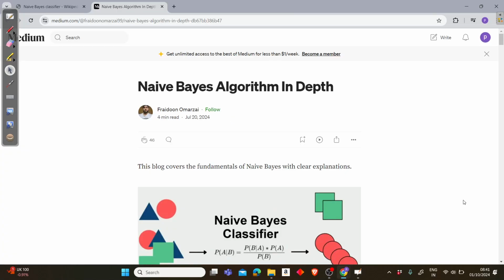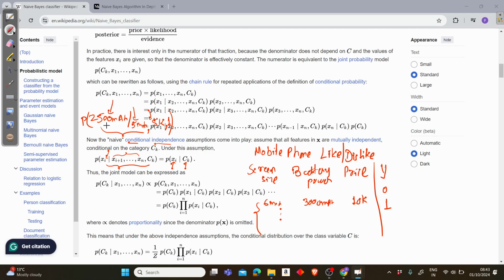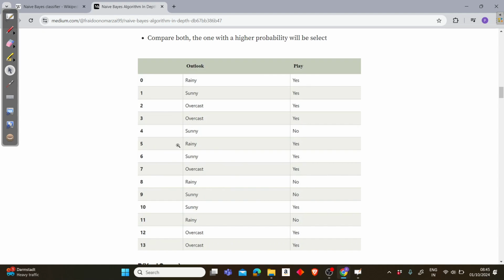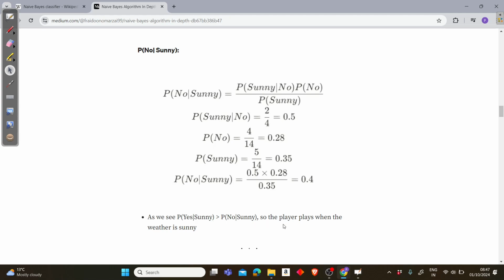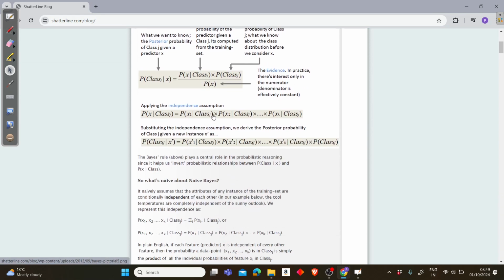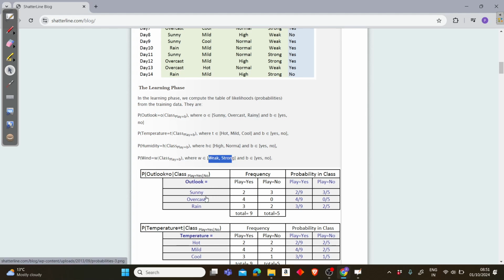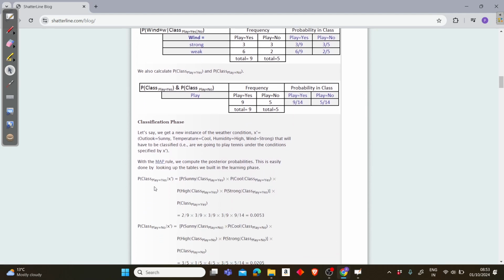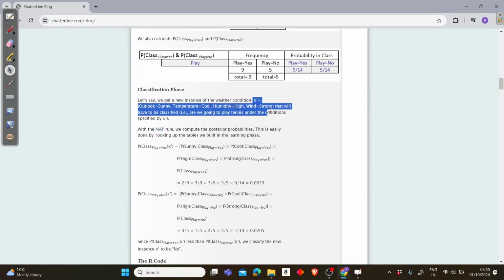ML 1.7: Naive Bayes with Examples